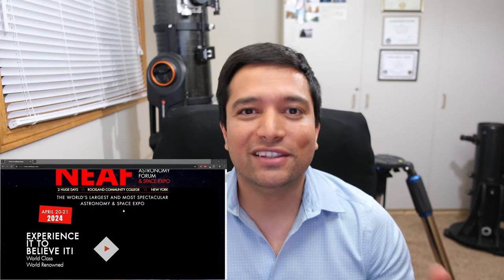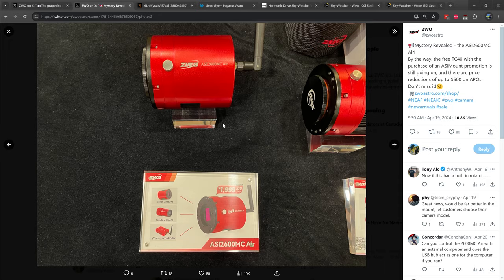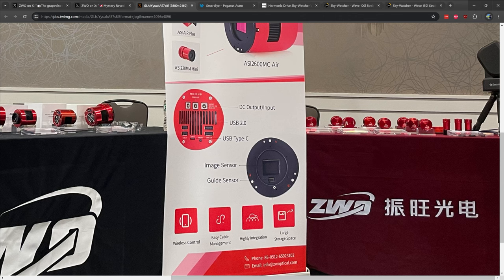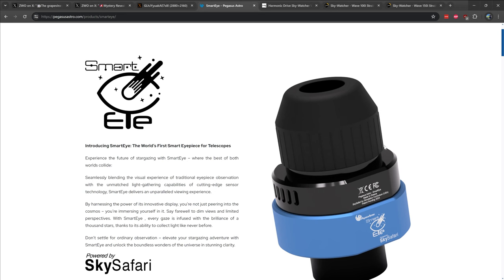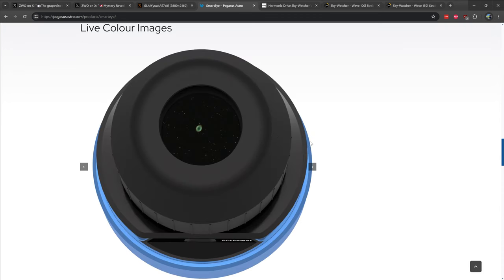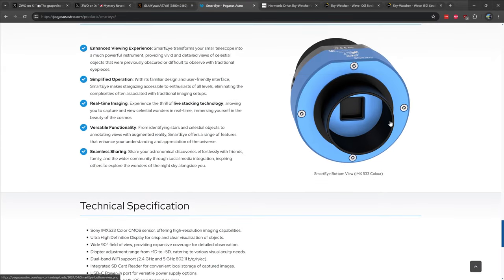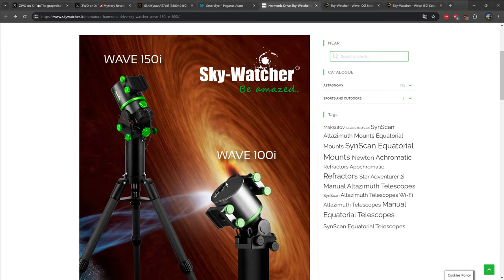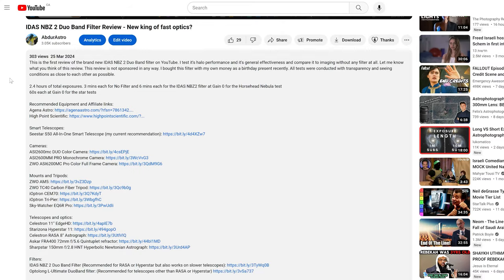NEAF 2024 - Top upcoming products from ZWO, Sky-Watcher, and more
Here are my thoughts on the top three product announcements from NEAF 2024. The Northeast Astronomy Forum (NEAF) is the world's largest expo of telescopes and astronomy gear.